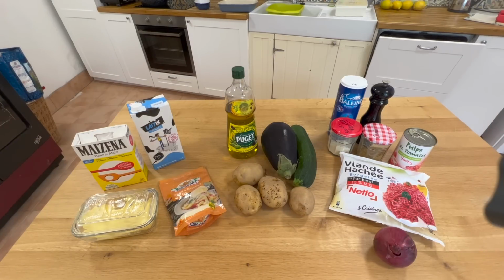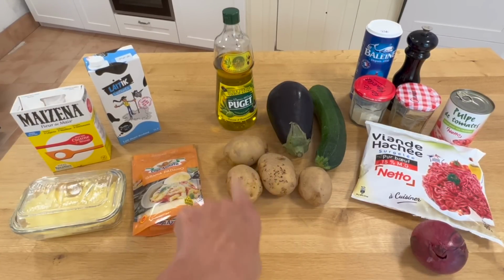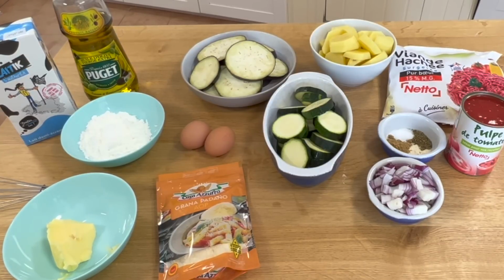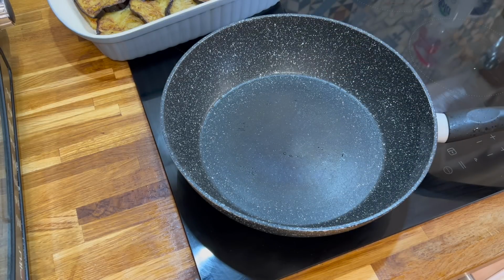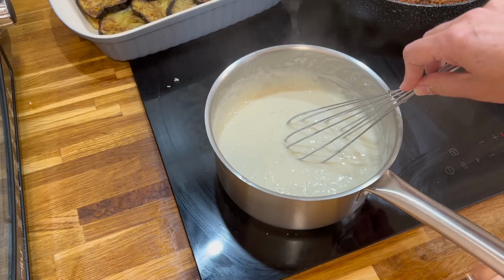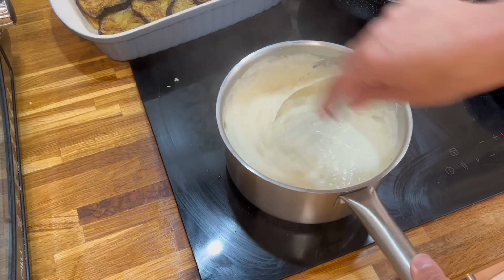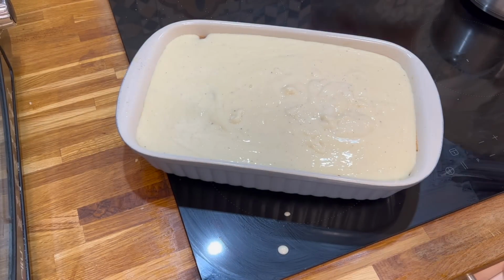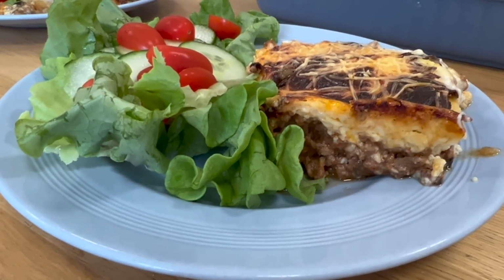My Money Saving Moussaka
I show you my first attempt at making moussaka.

Equipment used
Camera  : iPhone

Apple iMovie*